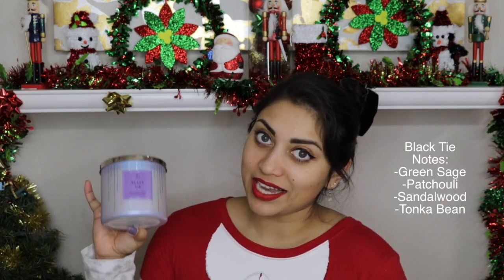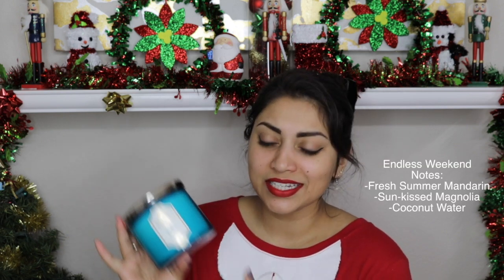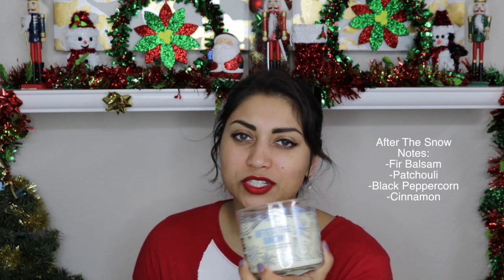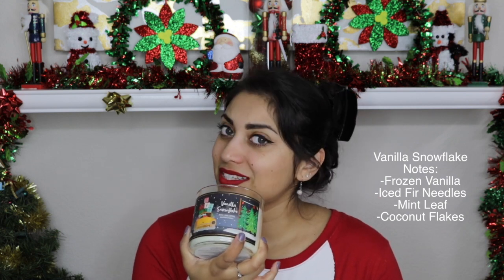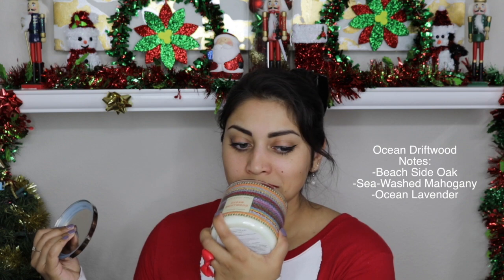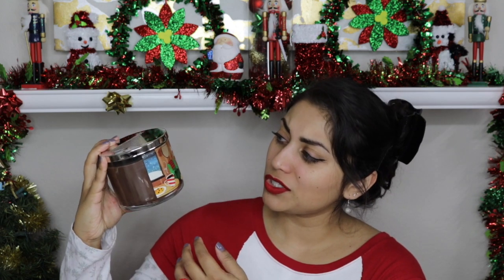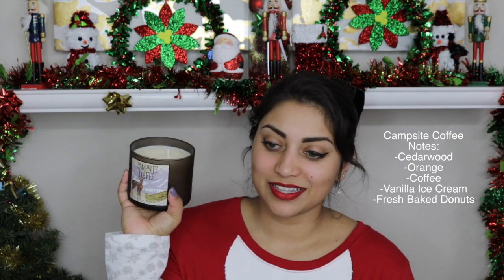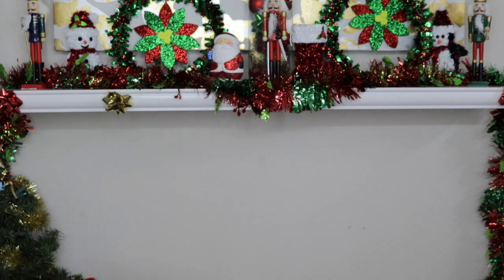2018 Candle Haul! + Gift Suggestions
OPEN ME!!! :)

Here is my 2018 candle haul! What candles did you get during Candle Day?! And what is your favorite candle for this time of year??

What I'm Wearing:
Top: Christmas shirt from Walmart!
Lips: Maybelline Siren in Scarlet